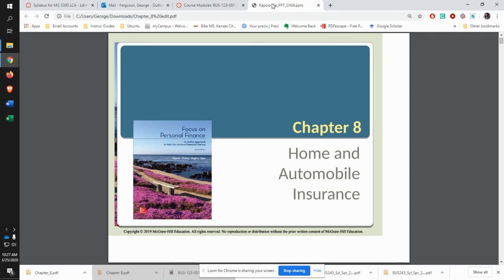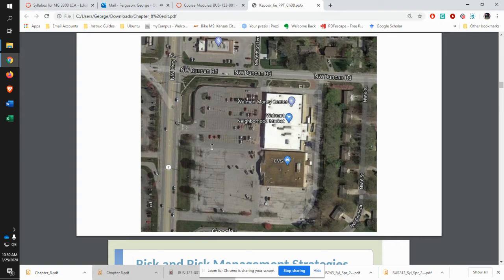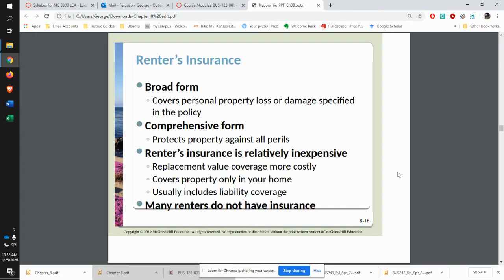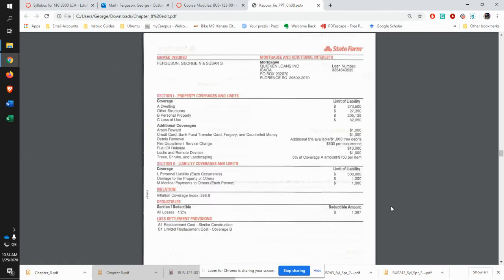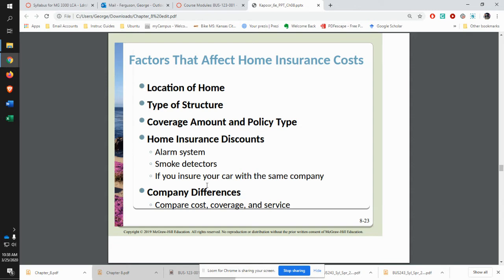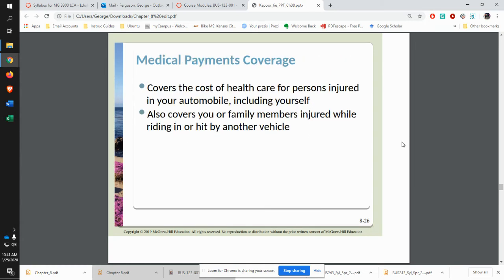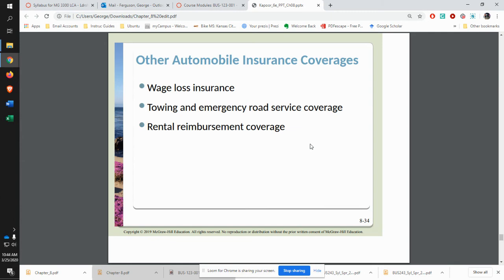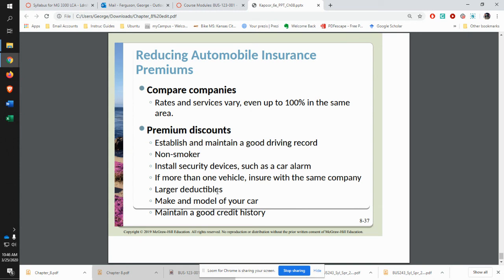Chapter 8 BUS 123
BUS123 Chapter 8 Lecture